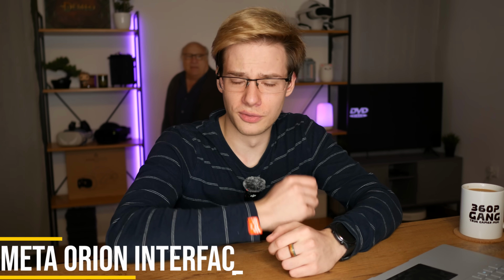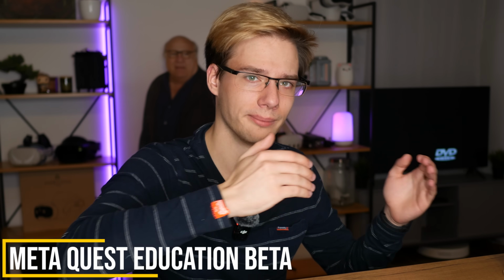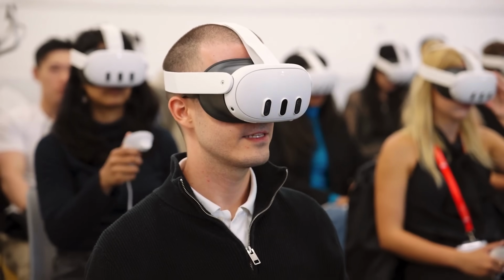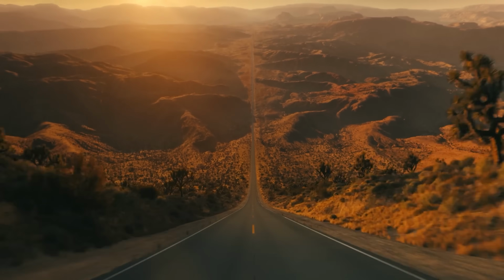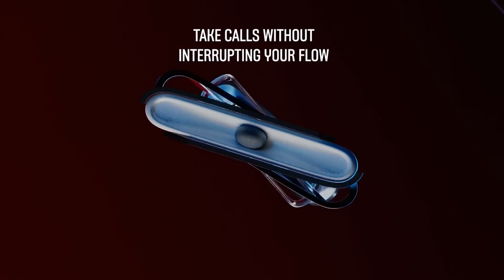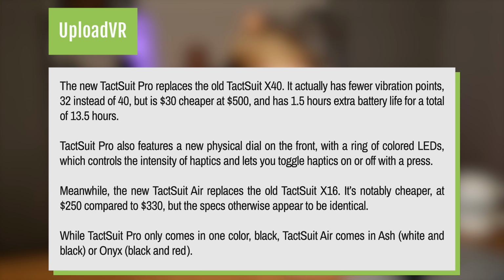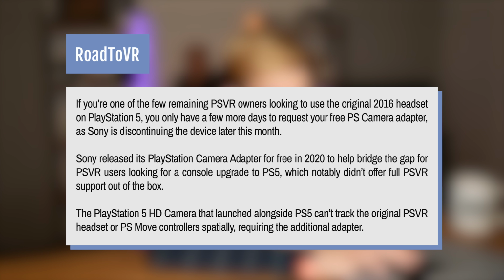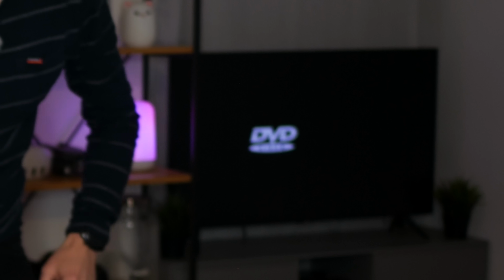Meta Orion OS Revealed! Quest For Education, Xiaomi Smart Glasses & More!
Today’s news brings exciting advancements across the VR and AR world! Meta has offered a glimpse of its Orion AR operating system. Meanwhile, the company is launching the Quest for Education Beta to support immersive learning in classrooms. For Beat Saber fans, the Monstercat Mixtape 2 is also here.

Apple has announced an immersive music experience with The Weeknd, giving fans a unique spatial audio experience. In hardware, Xiaomi could be developing smart glasses to rival Ray-Ban Meta models. And for those seeking tactile immersion, bHaptics has unveiled new, more budget-friendly haptic vests.

Lastly, PSVR users should note that Sony will soon stop offering free PSVR camera adapters for the PS5, a transition that may impact some users.

I hope you enjoy this one :D

Links
[Use Code MYSTICLE]

Timestamps
0:00 Intro
0:16 Meta Orion OS Reveal
2:22 Meta Quest Education Beta
4:55 Beat Saber Monstercat 2 DLC
5:51 The Weeknd's Apple Immersive Music Experience
7:06 Xiaomi Smart Glasses
10:04 New Cheaper bHaptics Vests
11:56 Sony Discontinue PSVR PS5 Adapter
13:33 Outro

Daniel Henry-Mantilla
Trevor
Andrew L. Budny
David Ratcliff
snowkitten
James Lui
Roz McNulty
Alan Carr
yu gao
sleepydragon597
Trent Fowler
ChuchoF3TT
SxP
VeryEvilShadow
Starkium
Cerberus Velvet
Skeeva